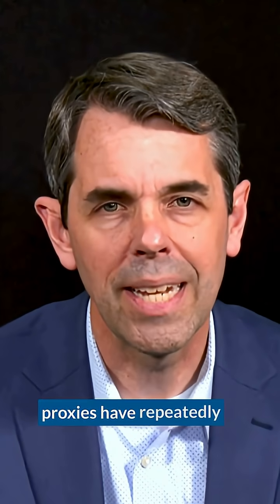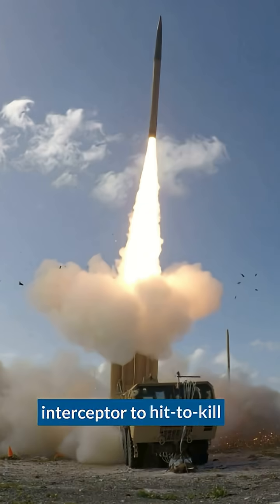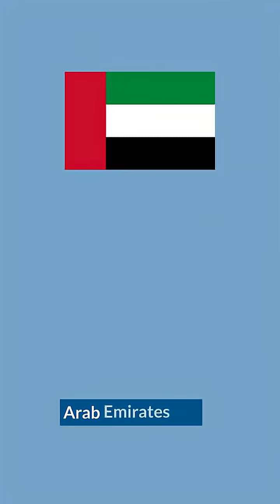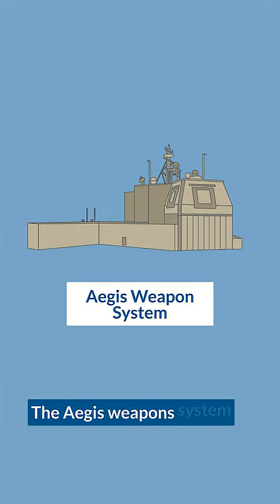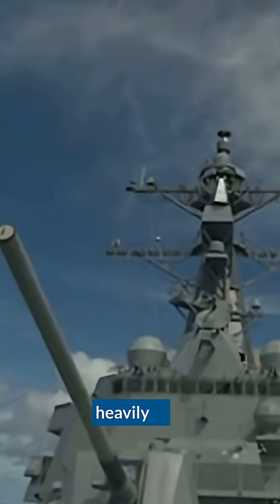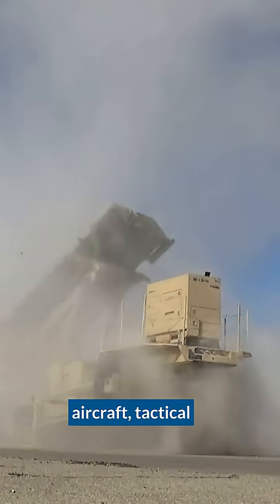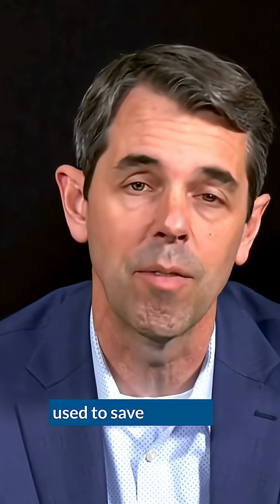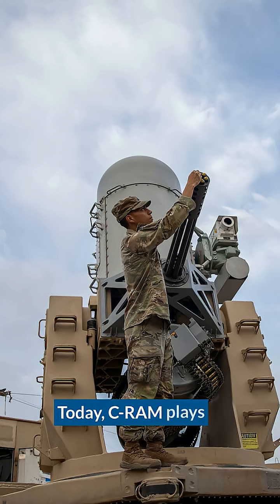How does the U.S. defend against missile and drone attacks?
From adversary missiles to rockets to drones, America relies on a layered network of air and missile defense systems.

In this series, FDD experts break down four critical systems — what they do, how they work, and why they matter more than ever as U.S. forces face rising threats across the Middle East.

📹 Featuring:
• RADM (Ret.) Mark Montgomery, former Navy carrier strike group commander, on Aegis — the Navy’s premier sea-based defense against aircraft, cruise missiles, and ballistic missiles.
• Lydia LaFavor, former U.S. Air Force intelligence officer and PhD in Soviet SAM systems, on THAAD — protecting wide areas from short- to intermediate-range ballistic missiles.
• Bradley Bowman, former U.S. Army officer, Black Hawk pilot, and Senate national security advisor, on Patriot — defending ground forces and high-value assets with a combat-tested system.
• Cameron McMillan, former U.S. Army Field Artillery officer and C-RAM battle captain in Iraq, on C-RAM — the close-in system shielding troops from rockets, artillery, mortars, and drones.

Together, these systems form a multi-layered shield: detecting, tracking, and intercepting incoming threats—saving lives and preserving U.S. deterrence.